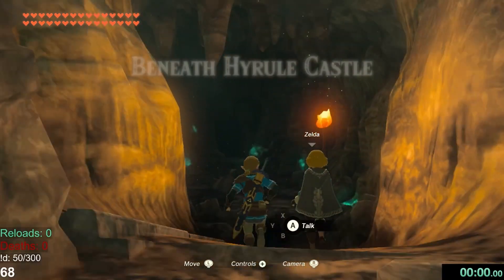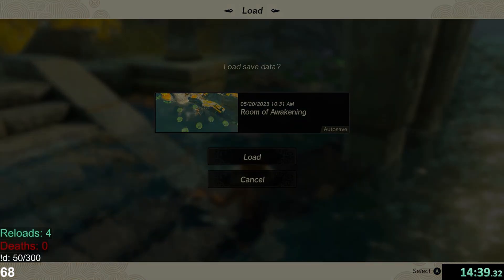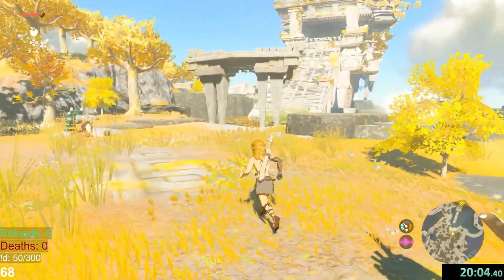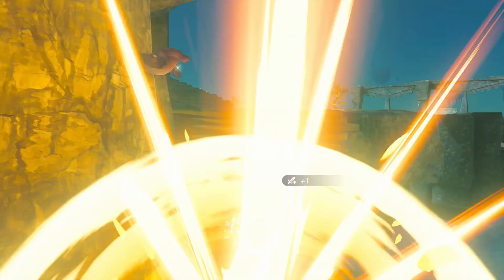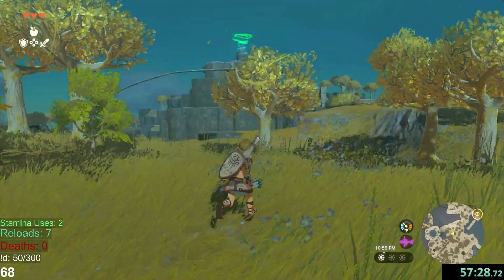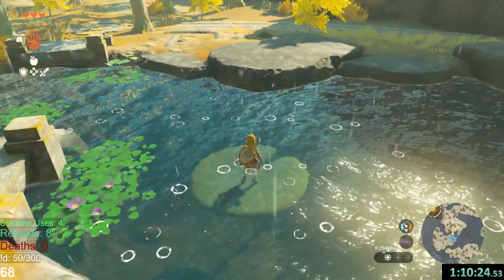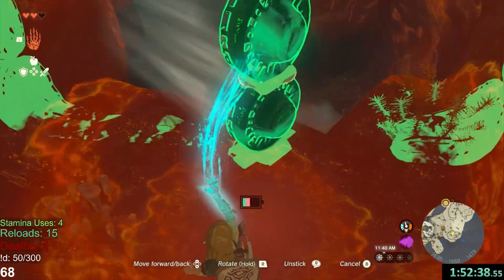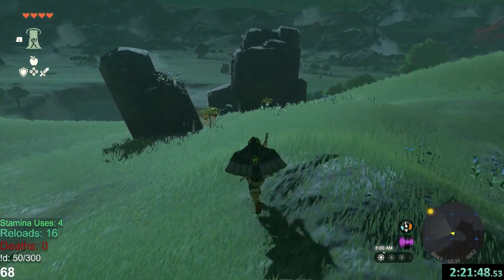Attempting to Beat TOTK's Starting Island without Stamina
Pain. Immense, emotional pain.

This is both my first actual high-ish effort video and first ever video made from one of my VODs! It was fun to make and I hope to make more videos like it in the future. Makes me feel like a "prOfesShioNal biG yoUtoober"